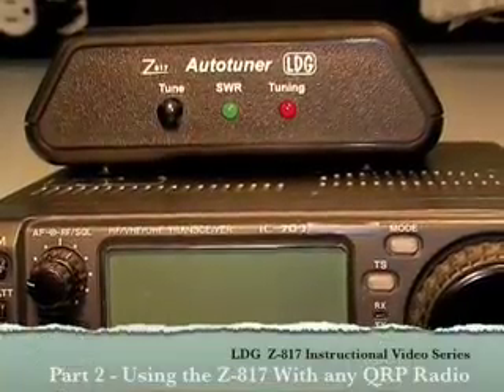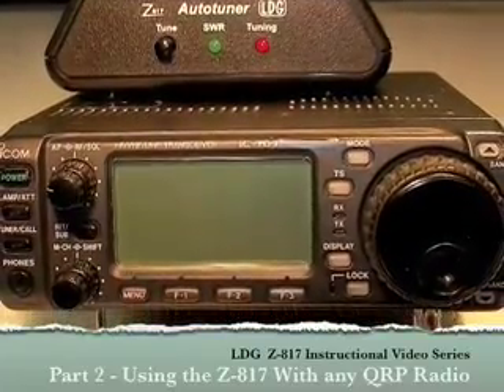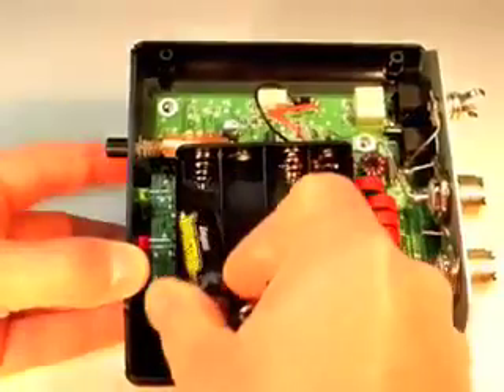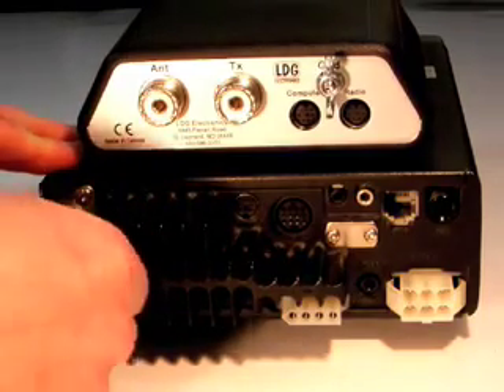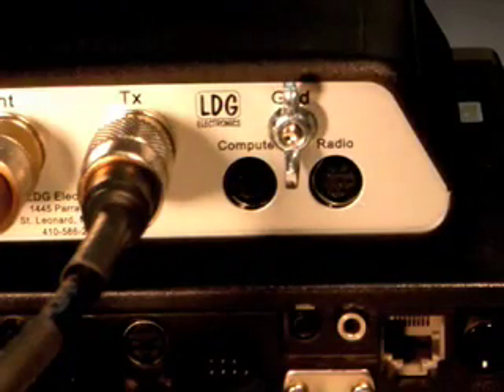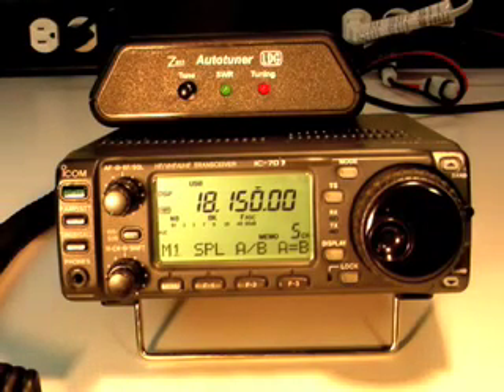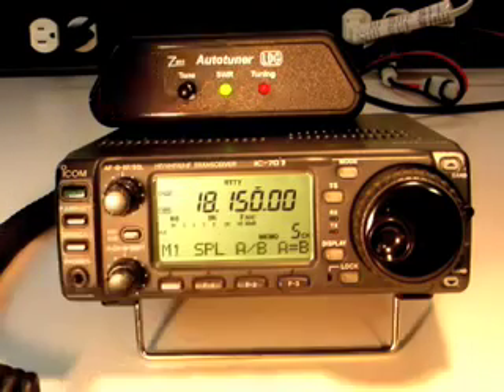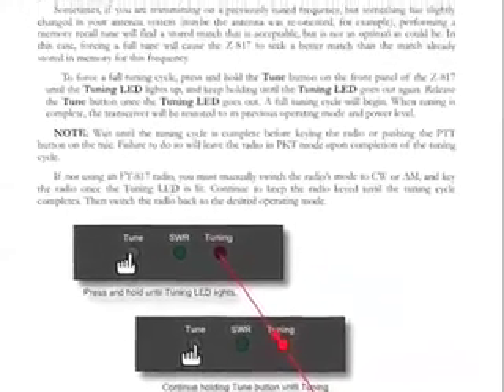Z-817 Part 2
Part 2 of 2. LDG Electronics Z-817 tuner video supplement.
In Part 2, we discuss installation and usage of the Z-817 tuner with QRP radios other than the Yaesu FT-817.